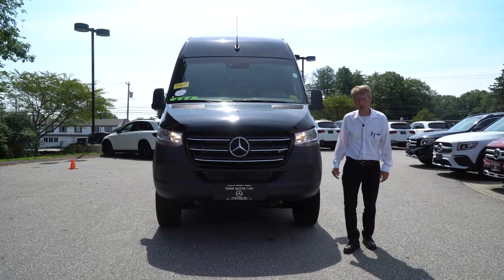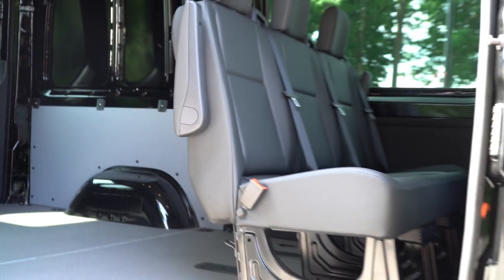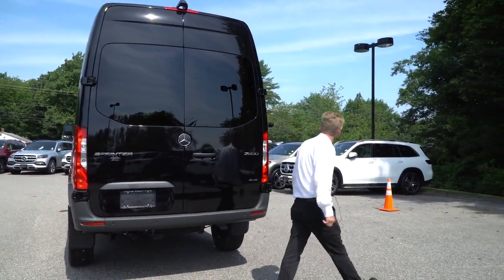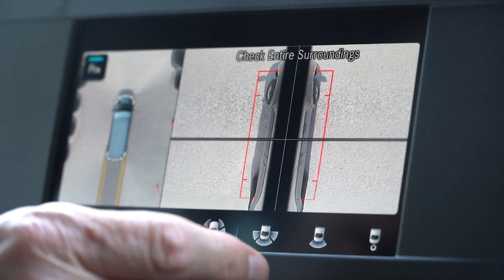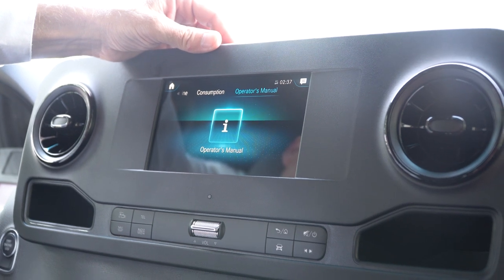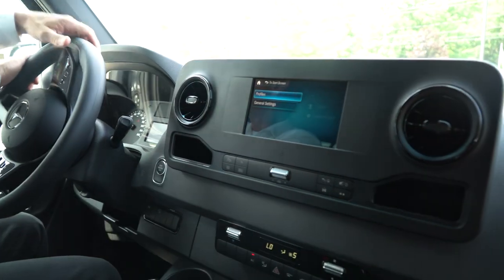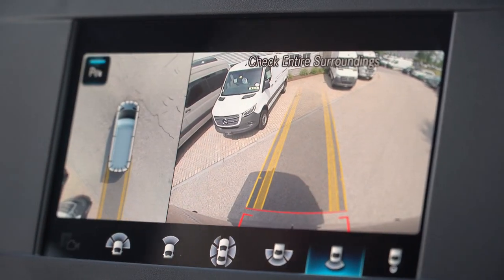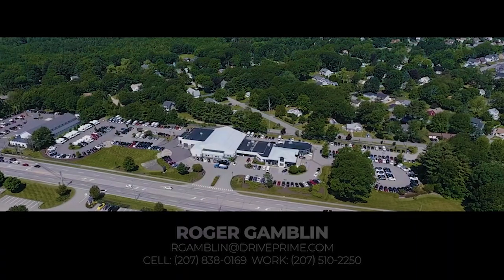2019 Mercedes-Benz Sprinter 2500 Crew 144 WB High Roof | Video Tour with Roger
MSRP: $64,508 - Sprinter 2500 Crew 144 WB High Roof, 3D Cargo Van, 4MATIC®, Black, 2 Additional Master Keys, 4X4 High Range T-Case w/Low Gear, 4x4 Package, Active Braking Assist, Active Lane Keeping Assist, ATTENTION ASSIST, Blind Spot Assist, Brake assist, Chrome Grille Package, Chrome Trimmed Radiator Grille, Comfort Plus Package, Door-Mounted Assist Handles, Driver & Passenger, Driver Convenience Package, Driver Seat Base 12V Power Outlet, Electrically Adjustable Driver Seat, Electrically Adjustable Front Passenger Seat, Electrically Folding Exterior Mirrors, Emergency communication system, Exterior Parking Camera Rear, Heated & Electrically Adjustable Exterior Mirrors, Heated Driver's Seat, Heated Front Passenger Seat, Hinged Lid For Storage Compartment, Multifunction Steering Wheel, Navigation, Premium Package, Radiator Grille Frame in Vehicle Color, Radio: MBUX Multimedia System w/7" Touchscreen, Rain Sensor, Wet Wiper System. 2019 Mercedes-Benz Sprinter 2500 Crew 144 WB High Roof Automatic 4MATIC® Black